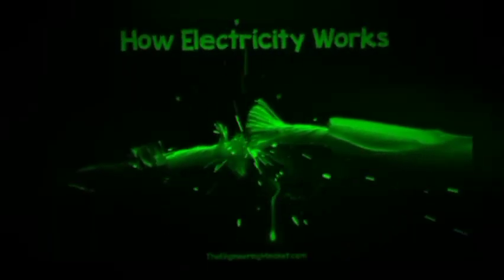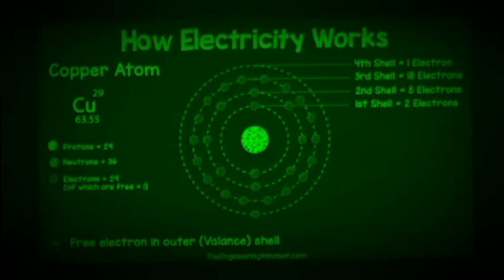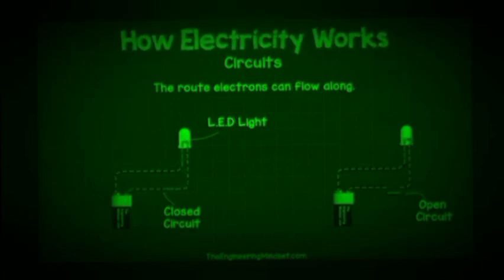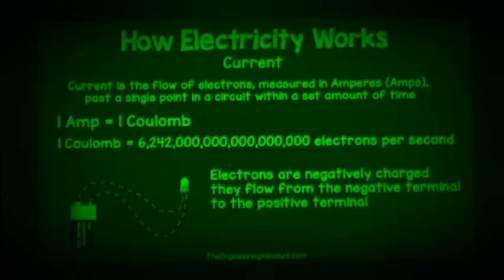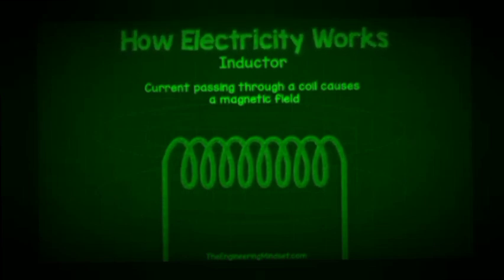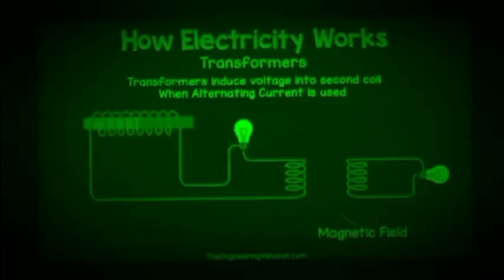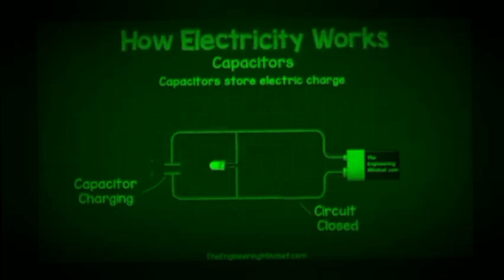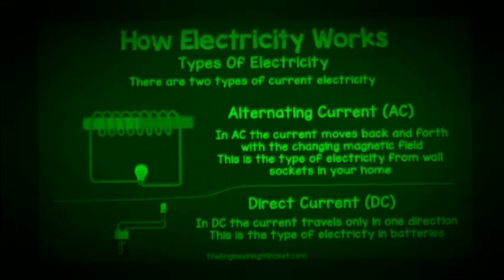how electricity works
Ethio electrical